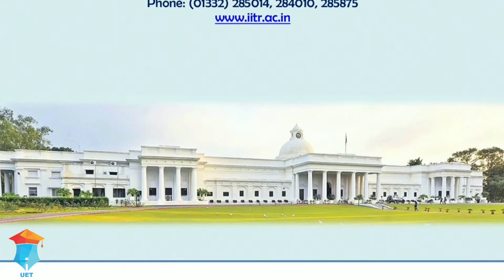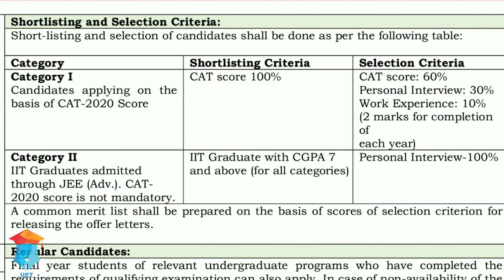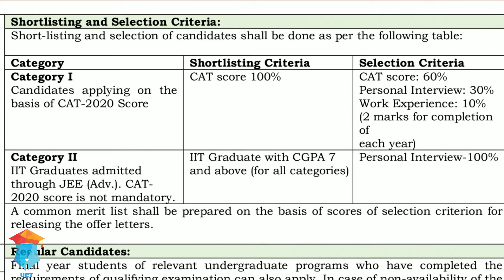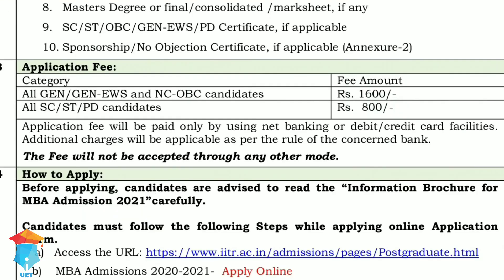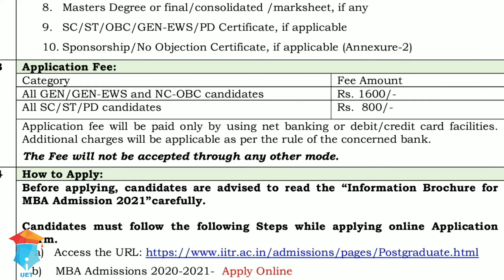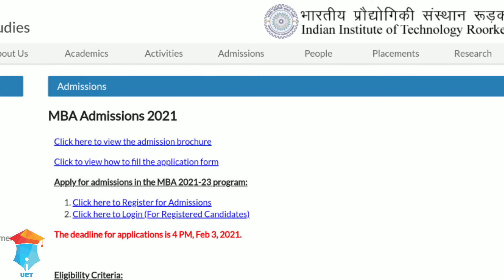MBA 2021 Admission |IIT ROORKEE | Important details | IITR MBA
🚧Official website of IIT ROORKEE